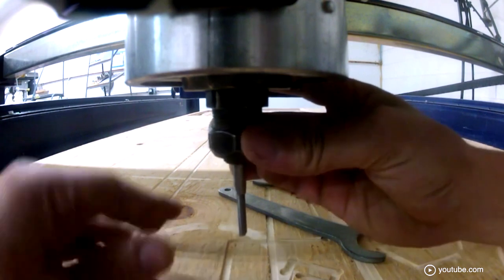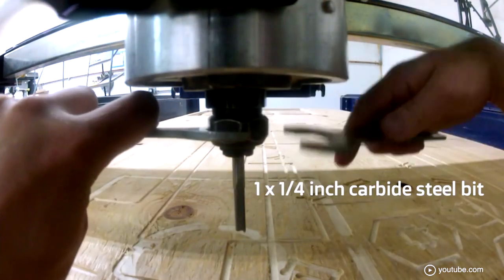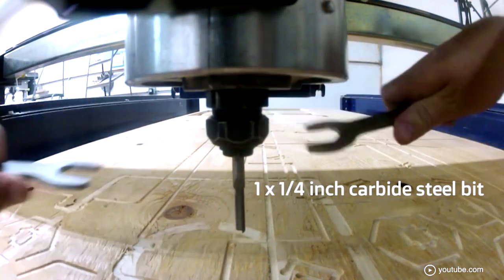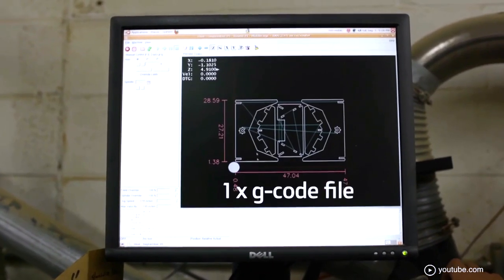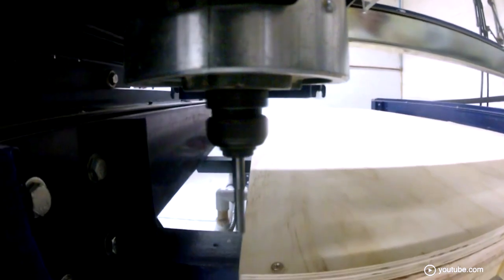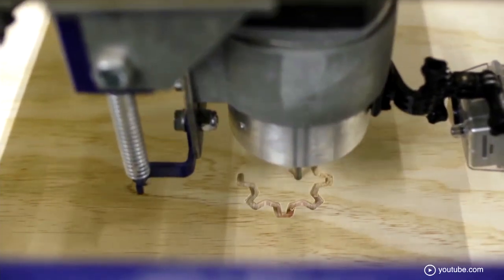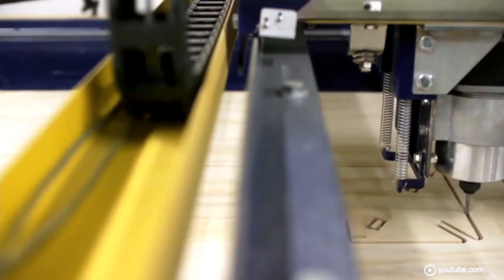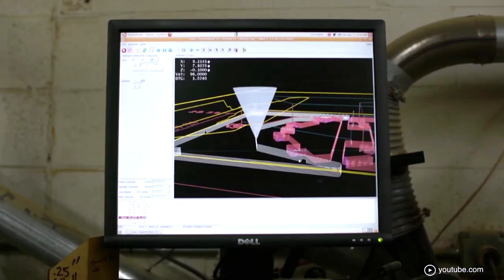Looking For A New Hobby? Download A Beehive For Your Balcony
You have probably heard of open source software by now. Websites use this so the user also becomes the coder and developer. Our truly beloved online brain Wikipedia is one of the most famous promoters of open source software. For those of you who still need a simple introduction to this concept, check out this video:

So, that’s open source SOFTware. Now let’s open the subject on open source HARDware. This has the same concept of contributing information, but via physical objects. This happy australian is going to break it down for you:

Oke next step. Now you know what open source software is AND what open source hardware is. Great! So what do the guys at Open Source Beehives do?

They make it possible to download your own beehive online. All you need is one plywood sheet, 1 CNC router and a 1 x G code file. Combine these three elements and  you get the DIY kit to make your own beehive. By adding sensors, your beehive records data that is streamed directly to the internet. This way research on bees is decentralized and worldwide, which hopefully gives us a better idea of what is happening to our once so abundant flying friends.

For more info on how to download your own beehive, and contribute to solving the dwindling bee population problem, check out: Open Source Beehives.

And… If you are a true city dweller and wondering how the hell you are supposed to start a bee colony... Patricia can help you! Or check out the Urban Beekeeping Guide.